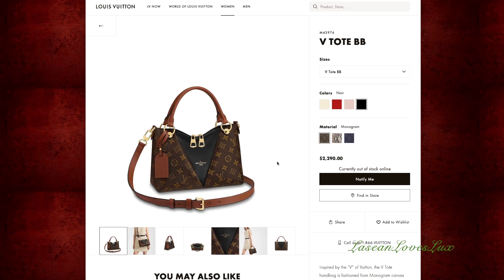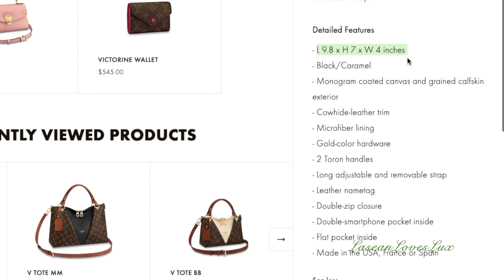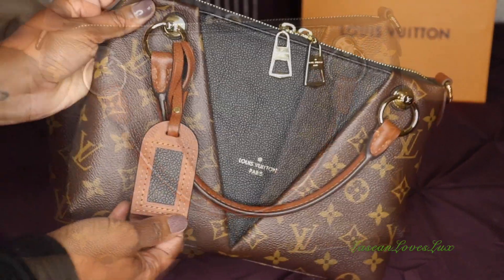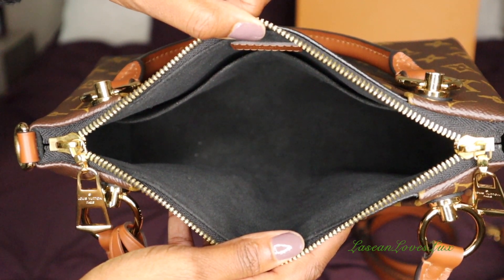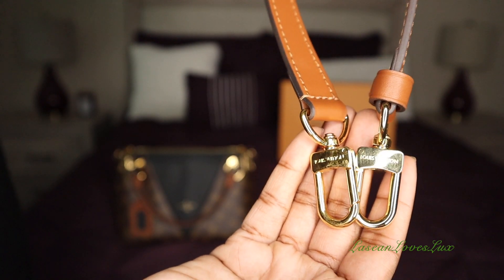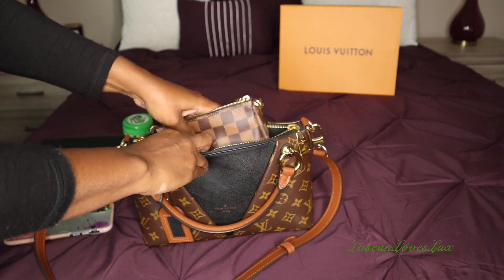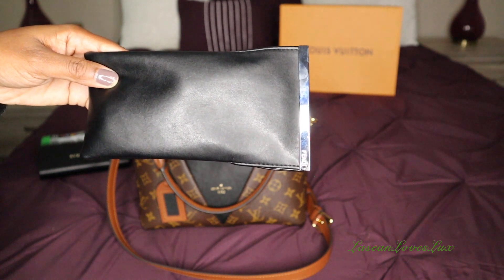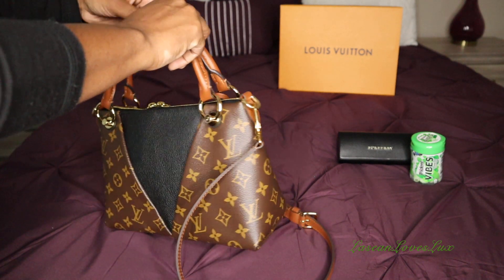Louis Vuitton V Tote BB! Review, What Fits, ModShots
💙 PreLoved/PreOwned Bags
FashionPhile